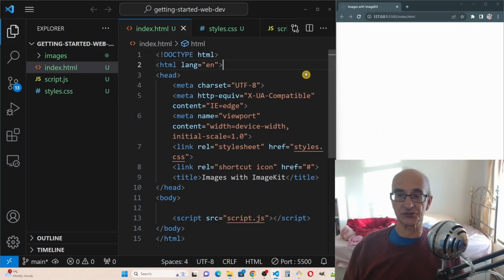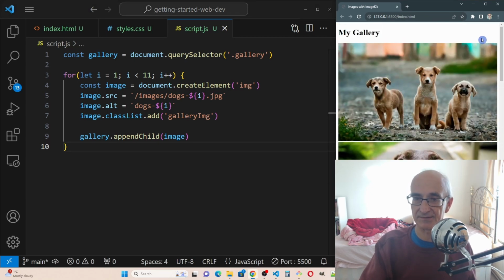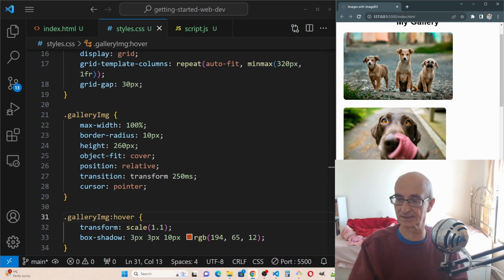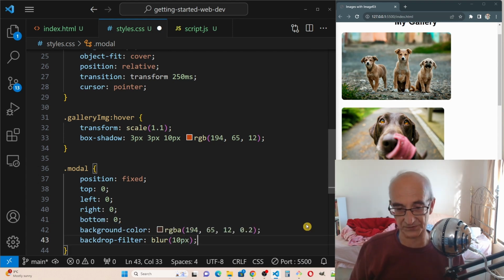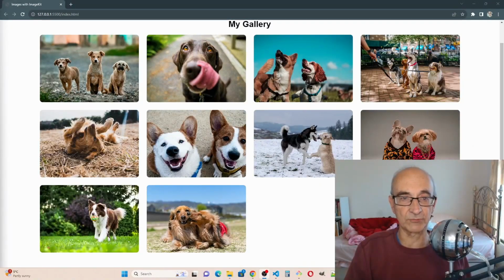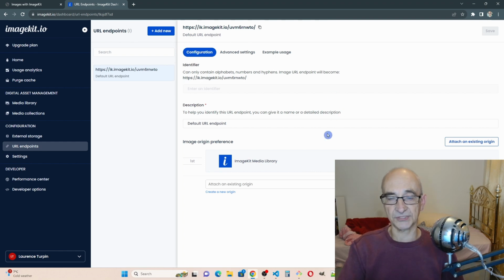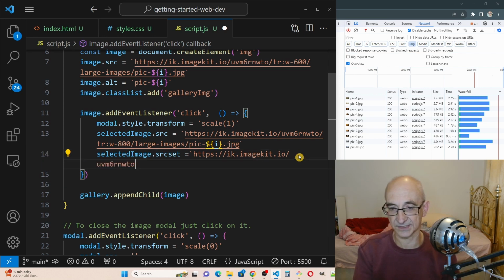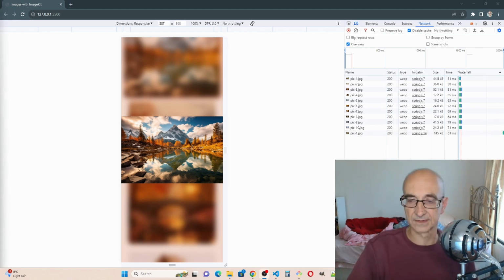Fast Image Gallery with smaller images.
This video teaches you about how to create an image gallery and get smaller images by using either tinypng.com or by using imagekit to dynamically create images of the correct size.